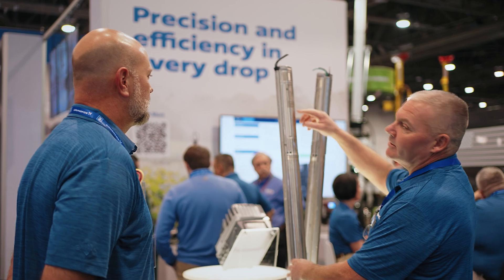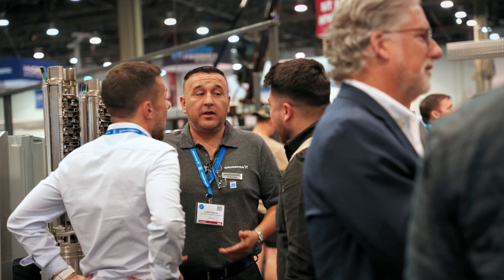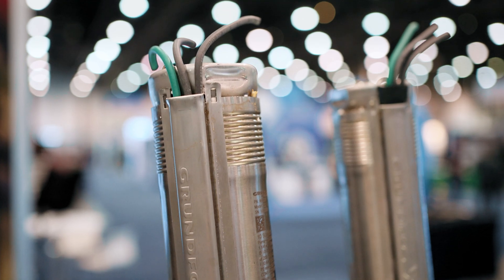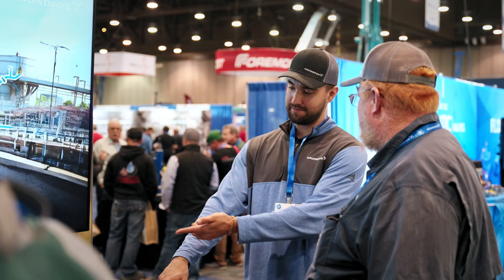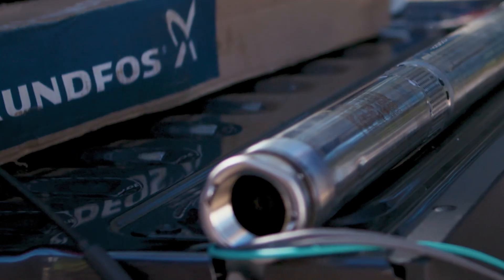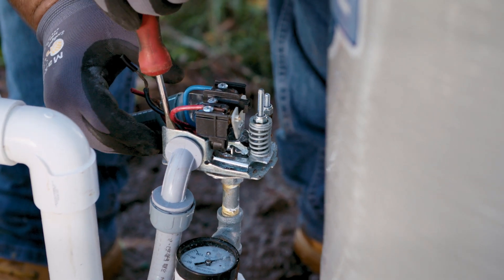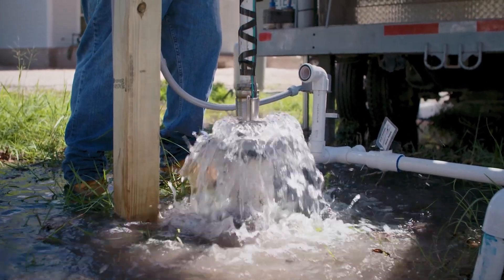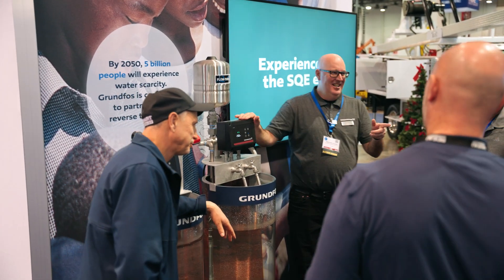Grundfos Celebrated 25 Years of the SQ Submersible Pump at NGWA 2024 in Las Vegas!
🎉In December 2024 we celebrated the 25th anniversary of the Grundfos SQ pump at NGWA 2024 in Las Vegas! Discover why the SQ pump has been a market leader in groundwater management for over a quarter of a century.

Why Grundfos SQ Pumps Stand Out
    •    Compact Design: Ideal for tight spaces, fitting where other pumps can’t.
    •    User-Friendly: So easy to handle, you can install it with just your hands.
    •    Efficient and Reliable: Consistently delivers high performance, trusted in the industry.

🌐 At the event, attendees, freinds and partners experienced the innovation and reliability of the Grundfos SQ submersible pumps and shared how these pumps enhance various operations.

Enjoy the recap of our milestone celebration and see the SQ pump in action at our booth. Whether you’re dealing with deep wells or require a dependable solution for groundwater needs, the Grundfos SQ pump is your go-to choice.

Check out the video for a detailed look at our groundbreaking technology and explore our full range of water management solutions.